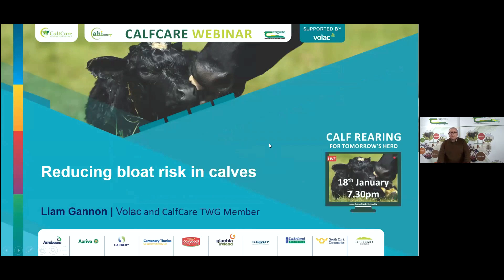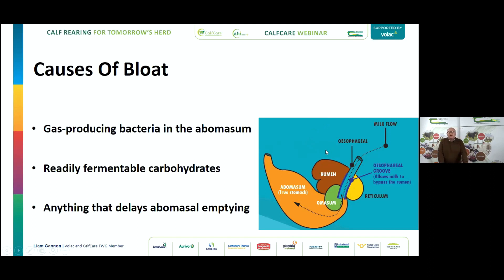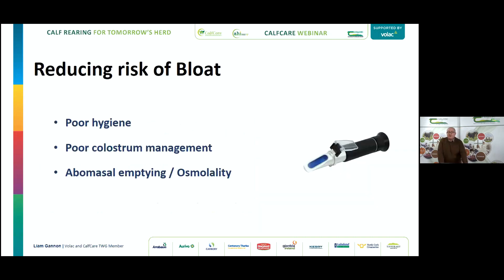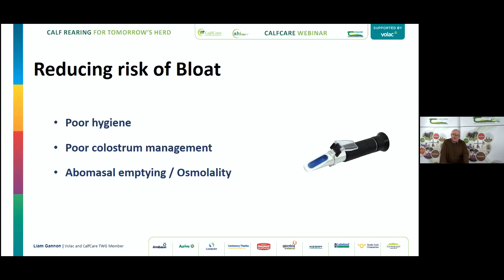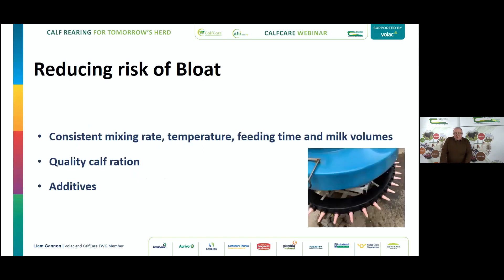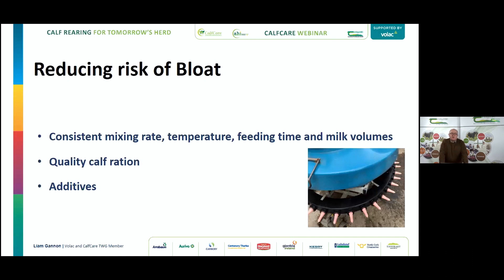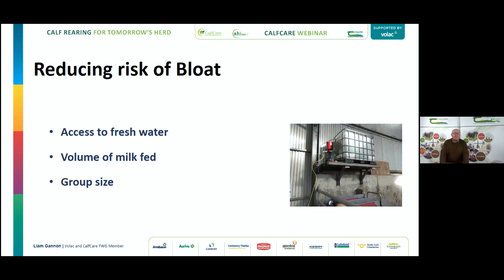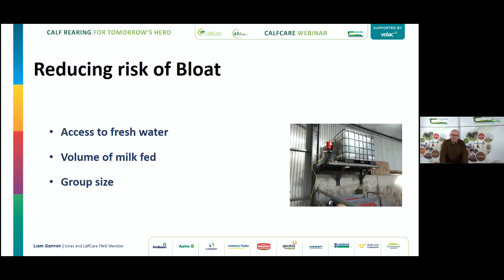New insights into how to prevent bloat in calves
New insights into how to prevent bloat in calves inducing the cause of bloat and reducing the risk of bloat with Liam Gannon, Volac and CalfCare TWG member